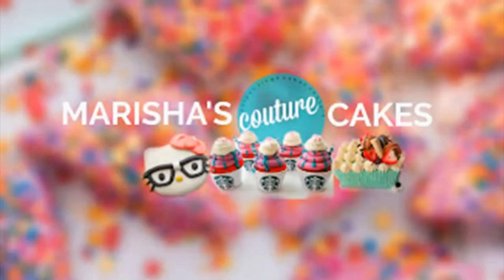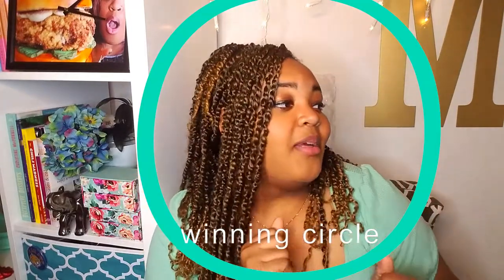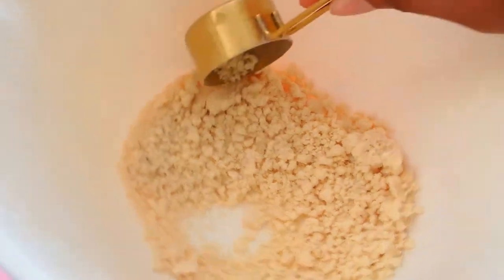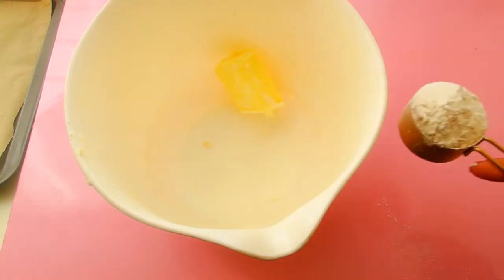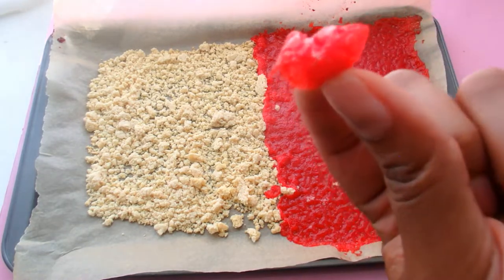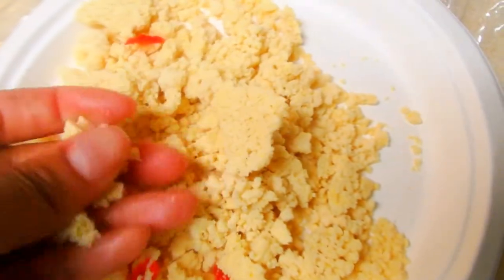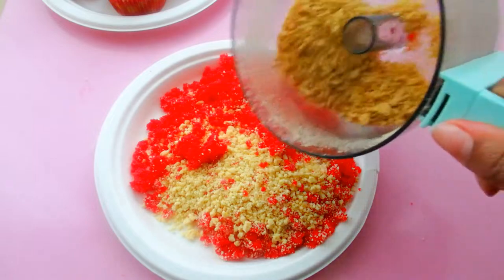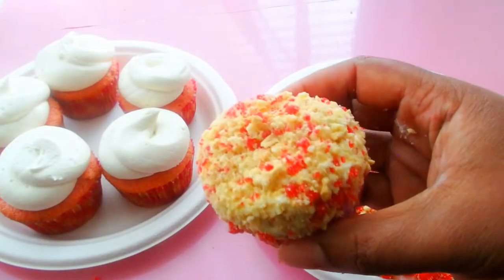THE BEST Strawberry Crunch Topping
In this video, I'm going to show you how to make the tastiest strawberry crunch topping. It's pretty simple to make and tastes amazing.

Cake Scraper Set:
Cake Decorating Tool Caddy:
My favorite fondant mat:
Airbrush Machine:
Rice Krispie Treat: